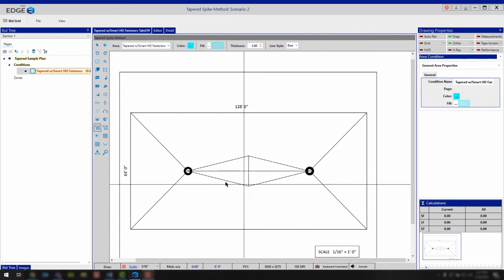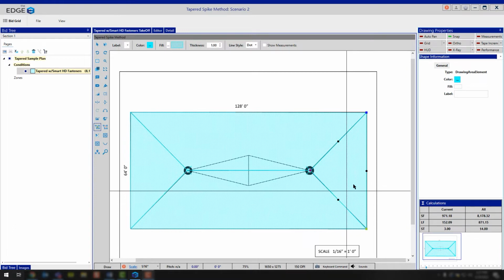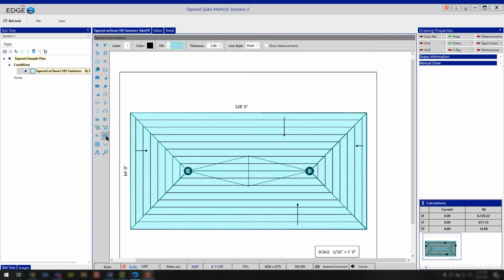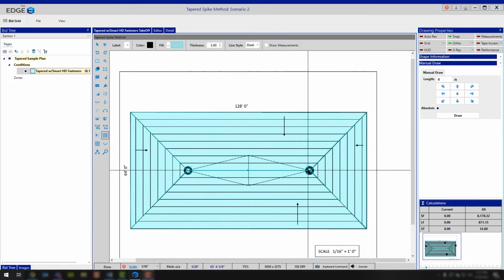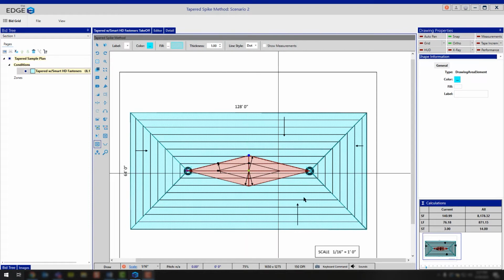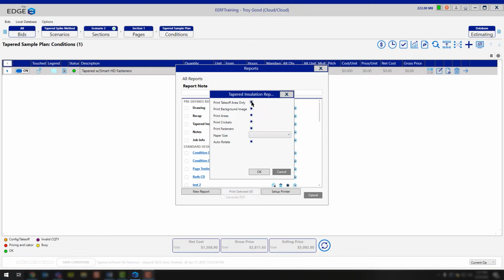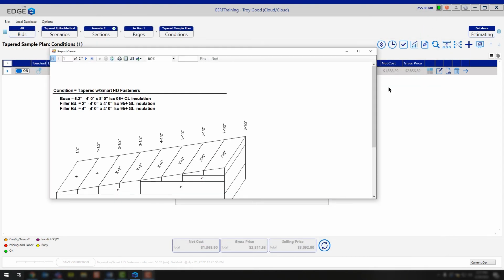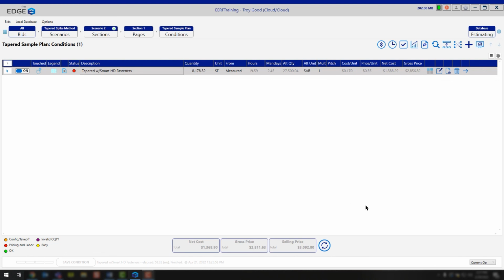How to Use Roofing Tapered Module Drawing Tools | The EDGE® Version 12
Learn how to use the Tapered Module’s drawing tools to model slope, drainage and tapered insulation layouts. This video helps roofing contractors speed up takeoff for complex roof systems. Accurate tapered modeling reduces calculation errors and ensures designs meet both structural and water-shedding requirements.